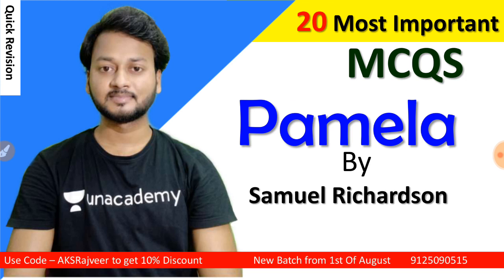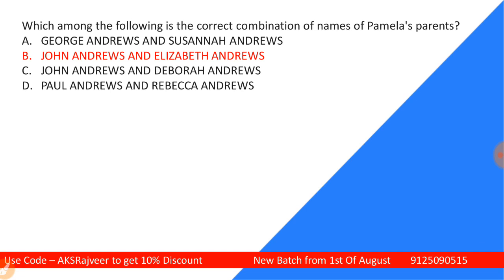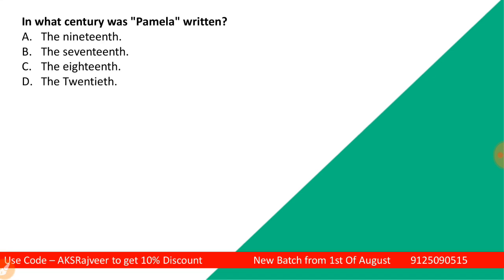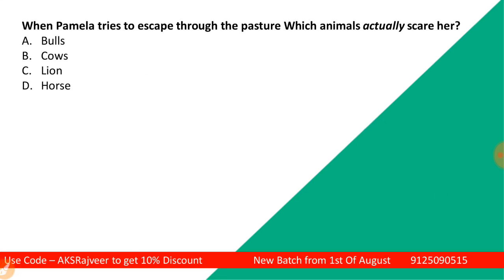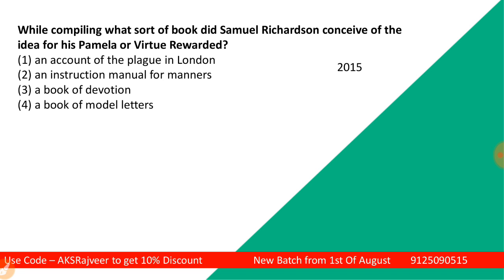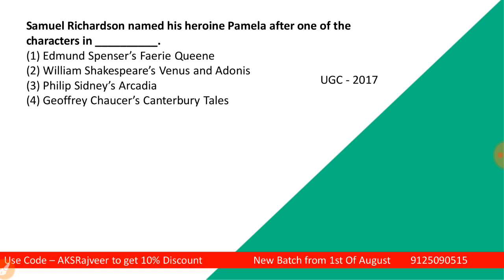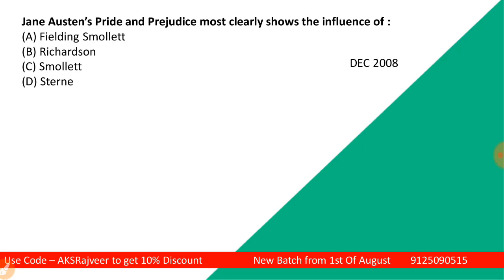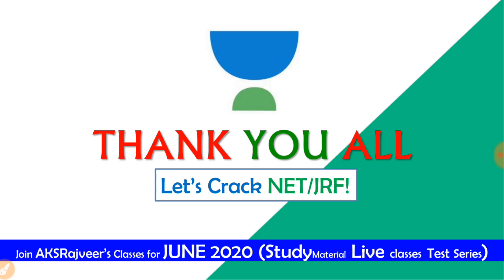Pamela By Samuel Richardson MCQs | AKSRajveer | Literature Lovers